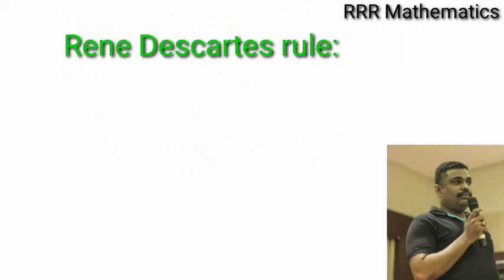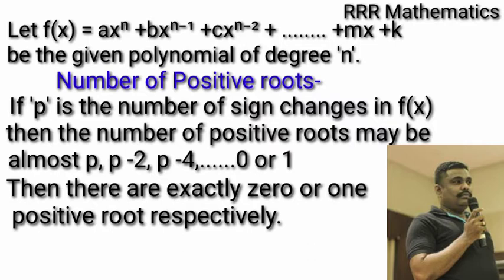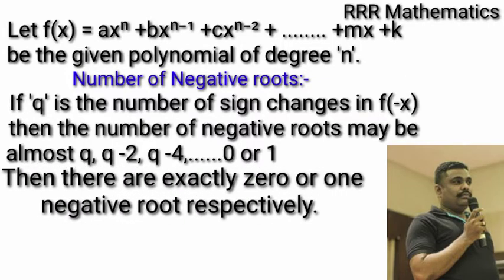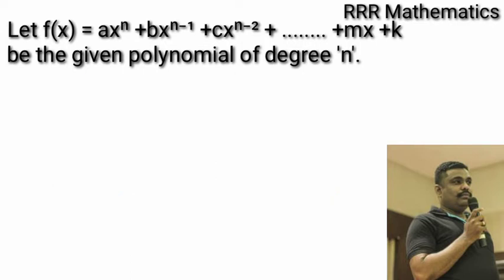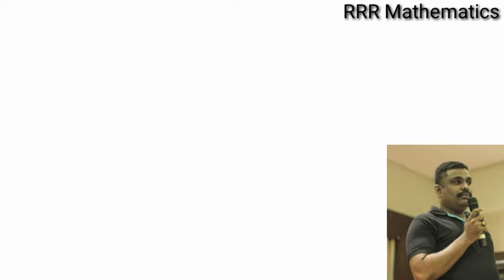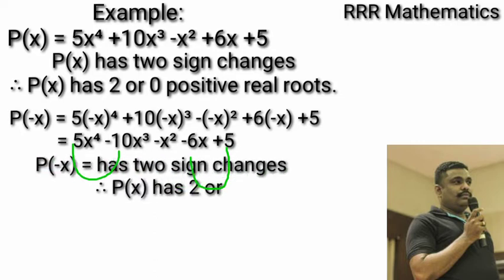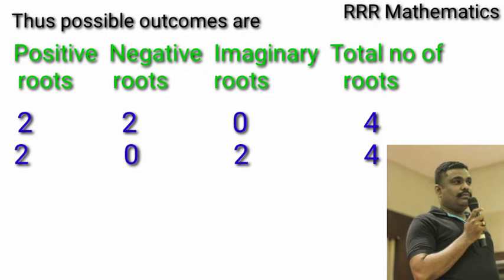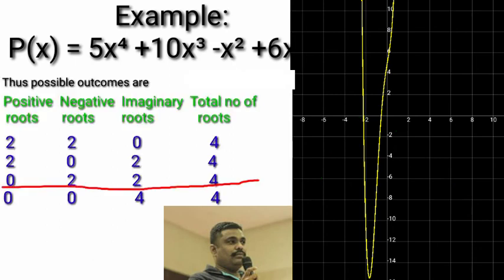Class:12 Introduction - Rene Descartes Rule - with example.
In this video - Explain about - Introduction
"Rene Descartes Rule" with example.